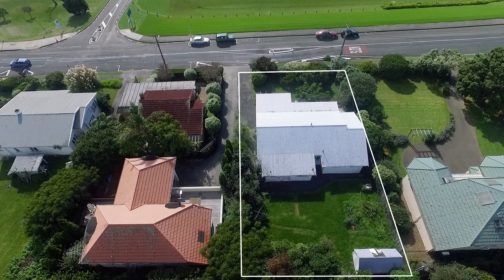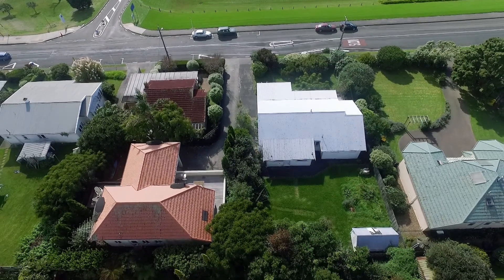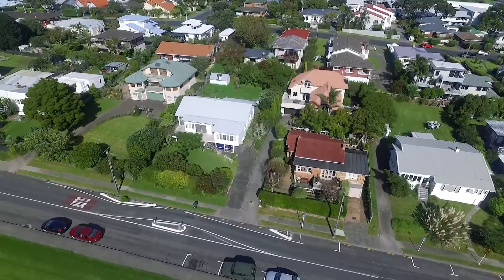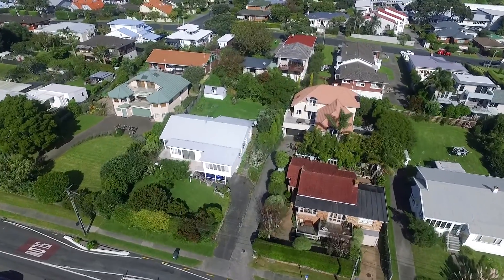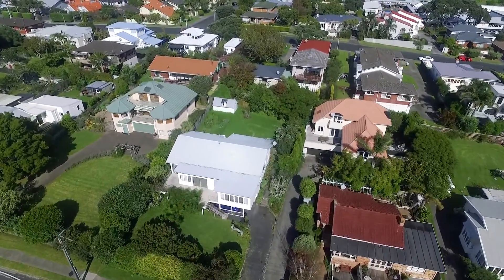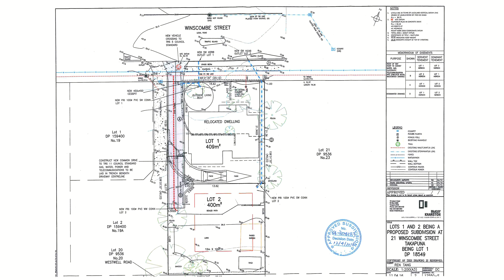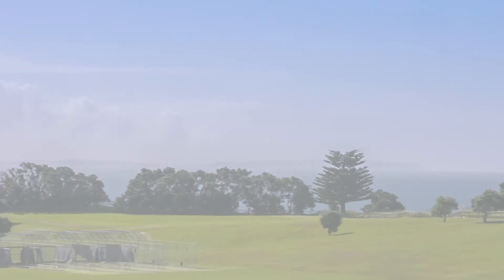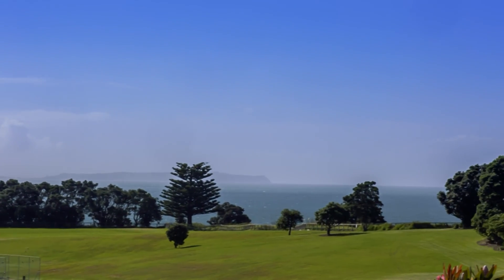21 Winscombe Street, Belmont